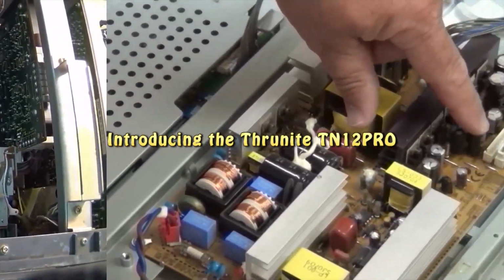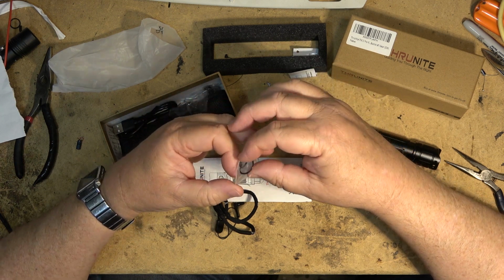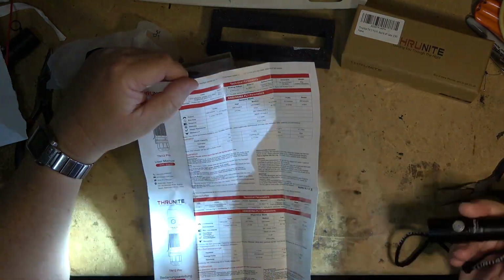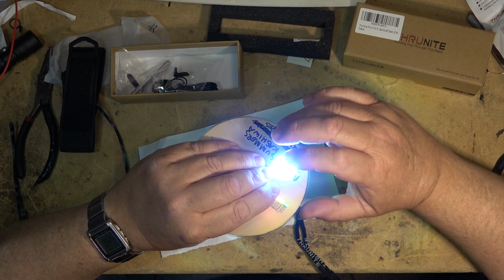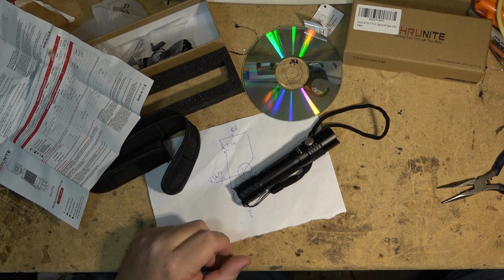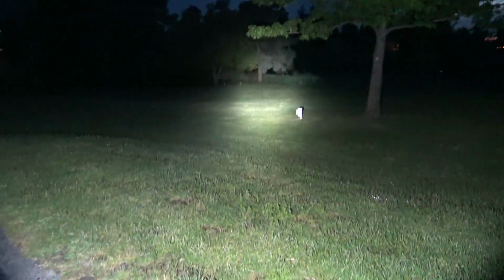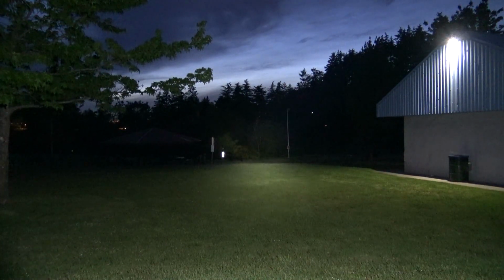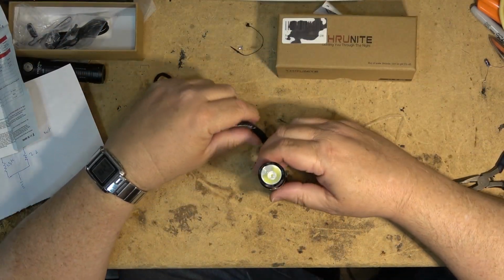Thrunite TN12PRO super powerfull 18650 LED Flashlight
A new flashlight. This one is a burner!